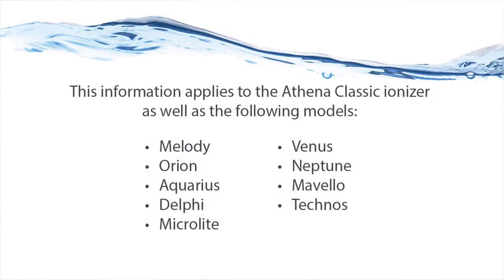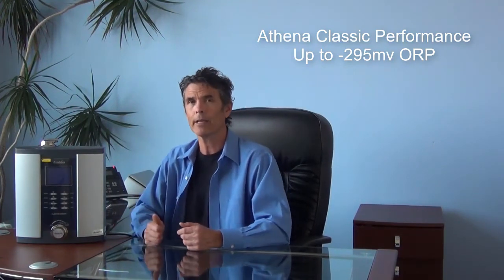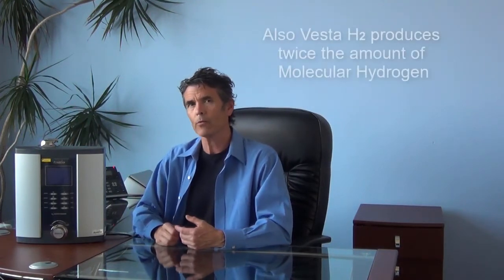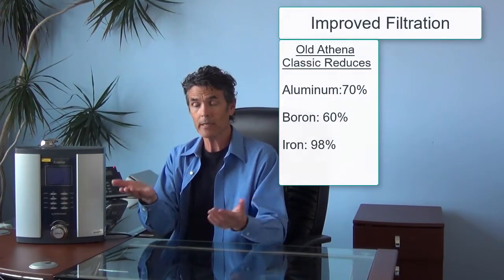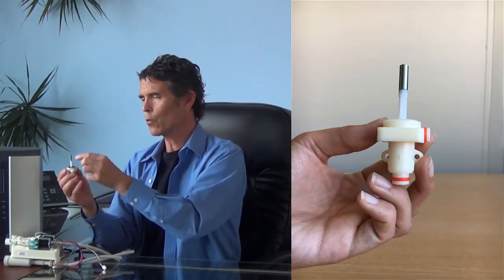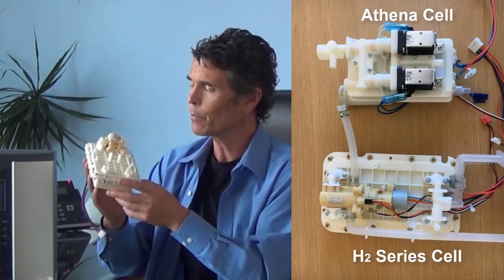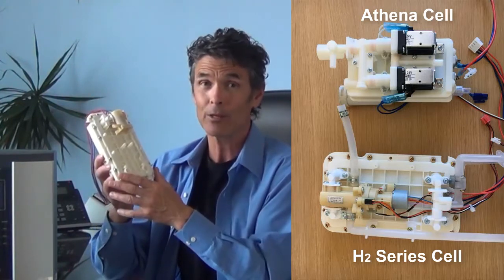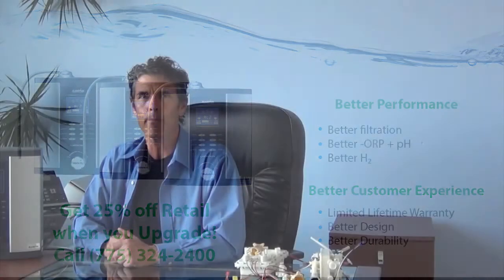Top 5 Reasons to Upgrade Your Water Ionizer